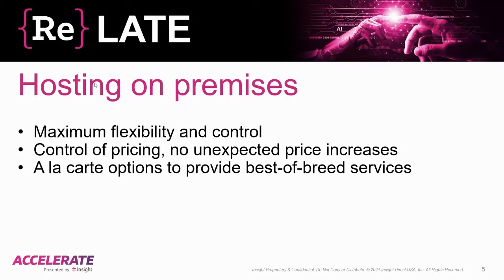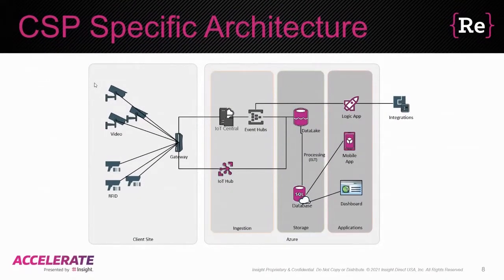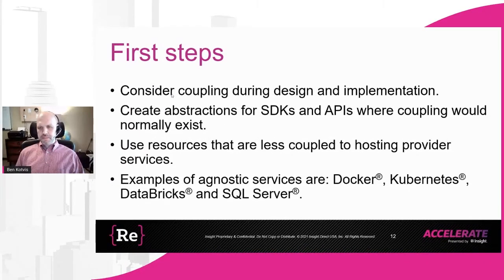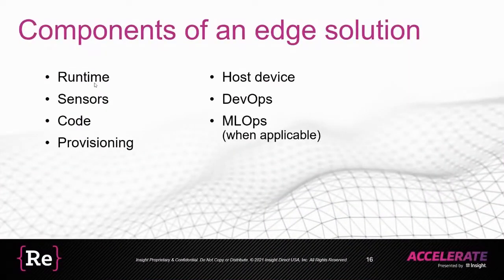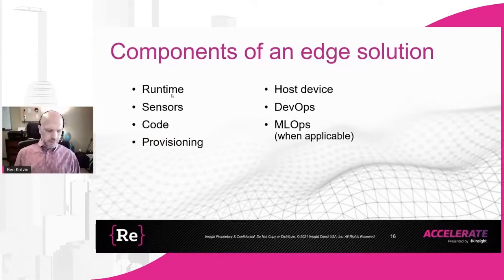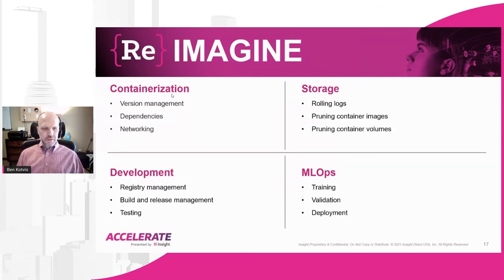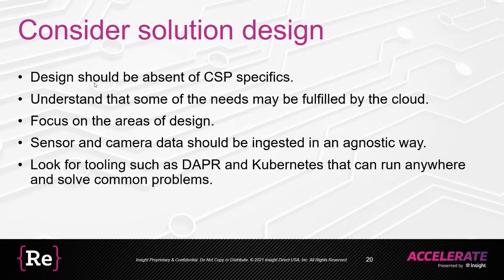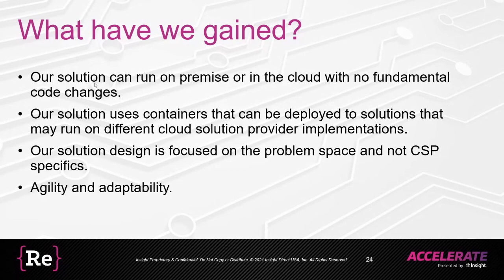Accelerate | Cloud Agnostic Intelligent Edge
With intelligent edge, some data processing happens on-site — but this doesn’t eliminate the need for a well-thought-out centralized data processing center that may be best served from the cloud. This session breaks down cloud hosting considerations and recommendations for intelligent edge and cloud architecture.

Presented by Ben Kotvis, Chief Architect, IoT
Ben has spent the last several years building IoT solutions for residential, agricultural, manufacturing and heavy machinery applications. Writing software in .NET, he works to solve business problems by introducing automation and building robust, cloud-based applications. He’s passionate about delivering value to his customers as well as building solutions where scaling and performance are part of the design from the first line of code to go-live.

The ROI of Intelligent Edge | infographic
Increasing Railroad Maintenance Productivity With the IoT and Azure case study
Weka Smart Vaccine Fridge Improves Patient Care case study